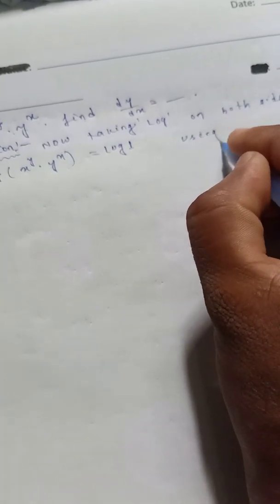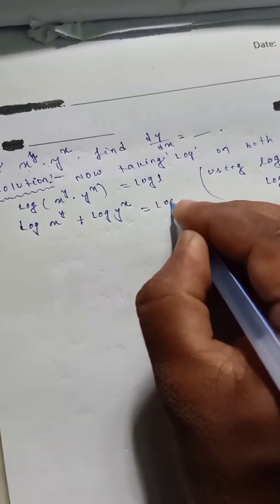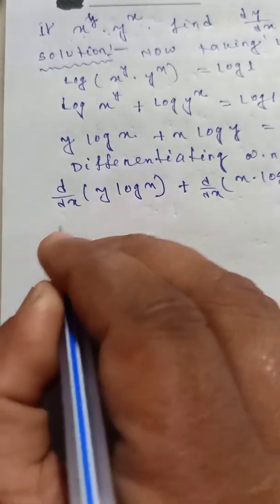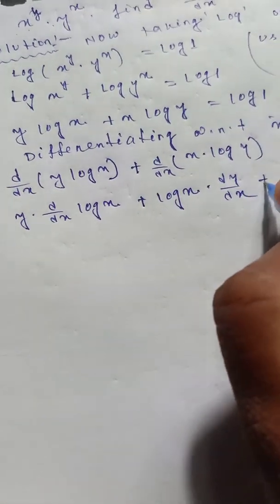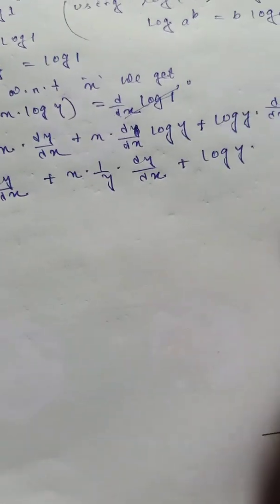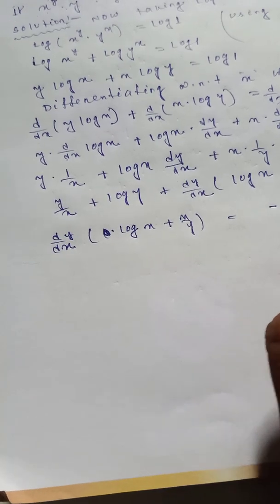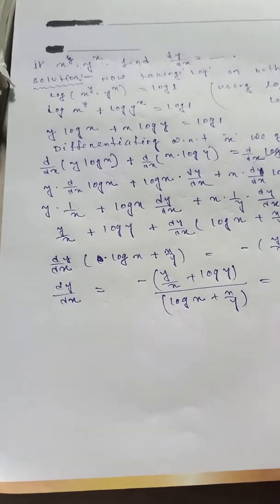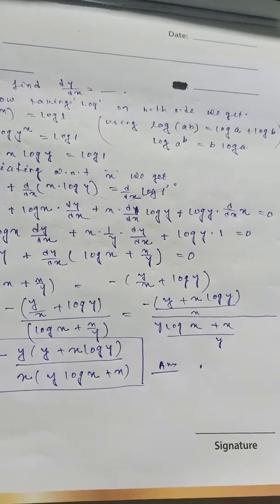if x^y .y^x =1 then find dy/dx।